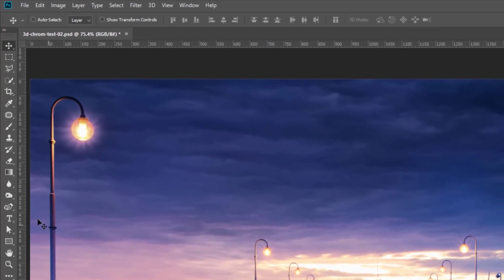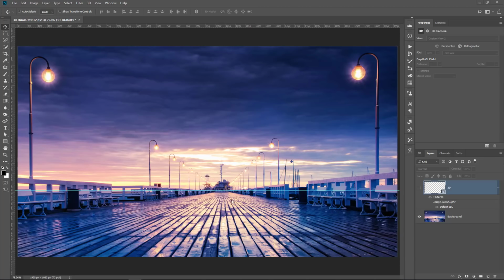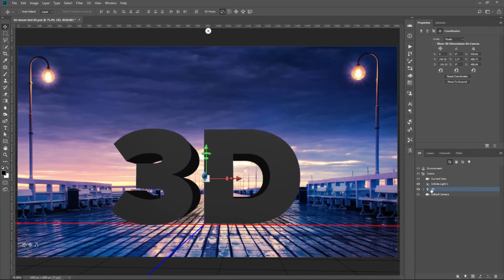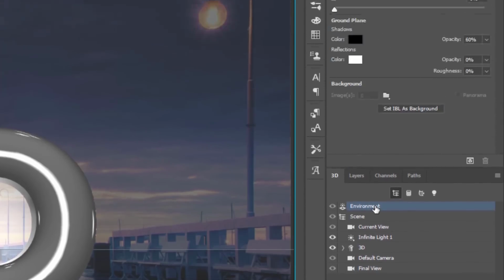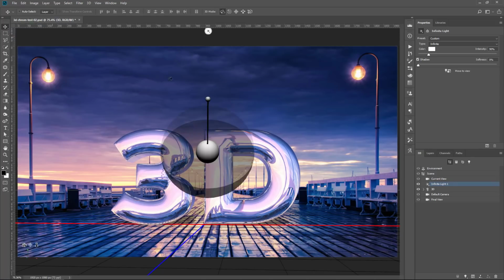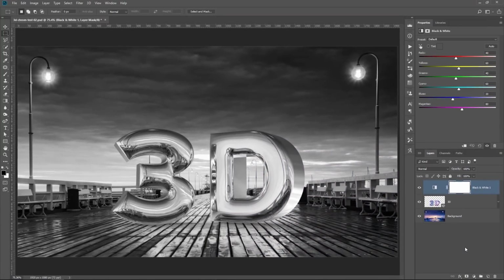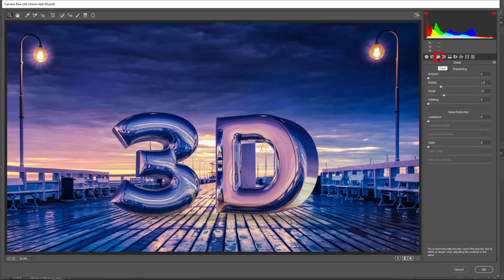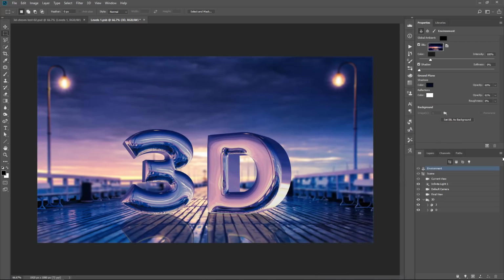Create a REALISTIC CHROME TEXT Effect in Photoshop 3D [Easy-To-Follow Tutorial]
In this Photoshop tutorial, you will learn how to create chrome 3d text.

This tutorial will use Photoshop's 3D features to achieve the chrome effect. Don't worry if you are new to Photoshop 3D. This is a step-by-step tutorial that anyone could follow along.

📘 INDEX - Realistic Chrome Text in Photoshop 3D
00:00 - Introduction
01:38 - Type The Text Layer
02:25 - Extrude the Text Layer
03:20 - Navigate a 3D Scene (Camera)
04:26 - What is the Ground Plane?
05:00 - Finding The Horizon Line
06:37 - Matching the Horizon Lines
07:15 - Moving, Rotating, and Scaling 3D Objects
09:26 - Save Camera View
10:00 - Apply a Shape Preset to the 3D Object
11:18 - Work on Materials to Apply The Chrome Effect Reflections
12:45 - Image Based Light (IBL) Description
16:44 - Working with The Infinite Light
18:11 - Break the 3D Mode Apart
20:34 - Match the Luminosity of The Scene
23:40 - Adjust The Composite with Camera Raw
26:07 - Blur The Background
27:29 - Final Adjustments and Fine-Tuning

LINKS